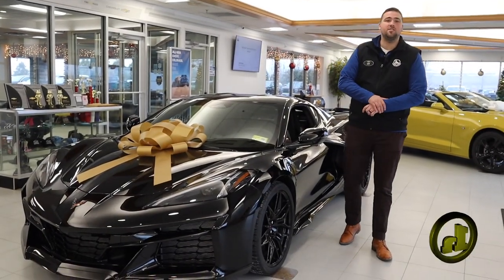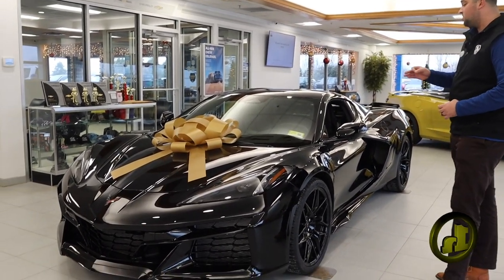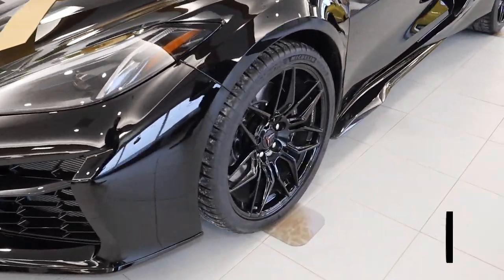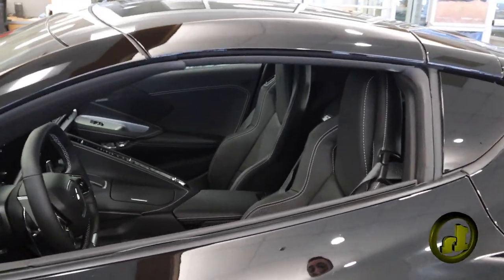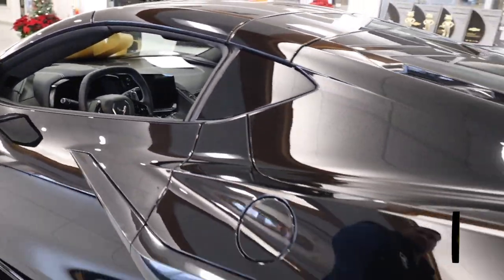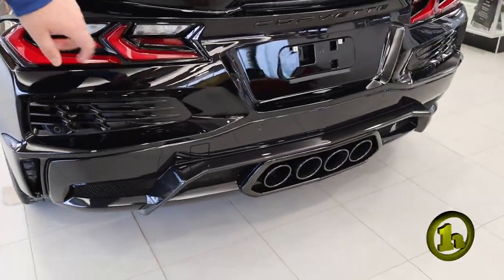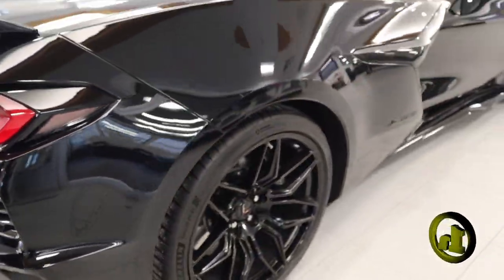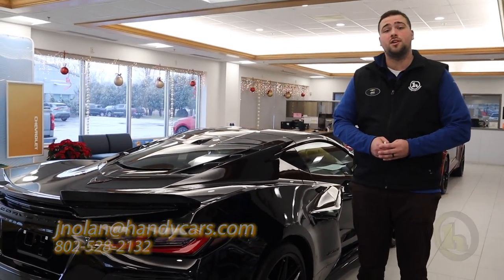Corvette Z06 for Brandon From Jake Nolan